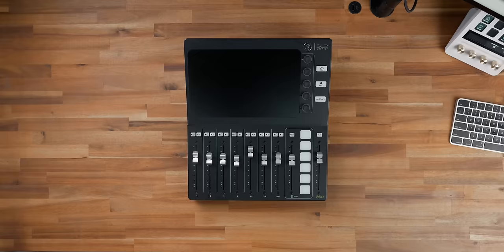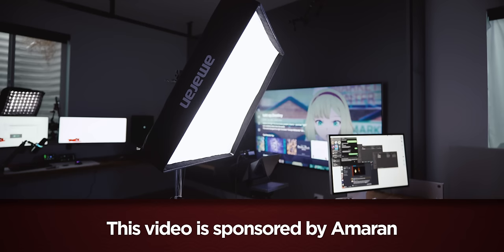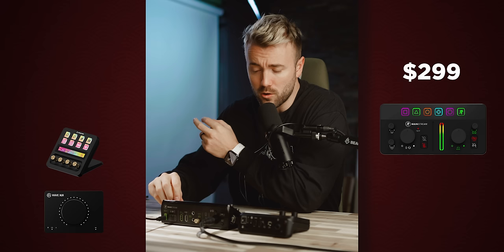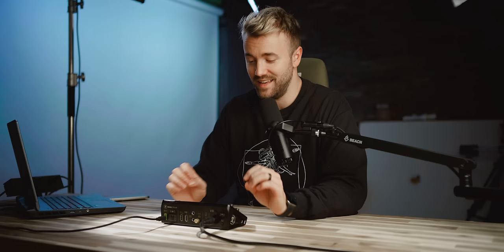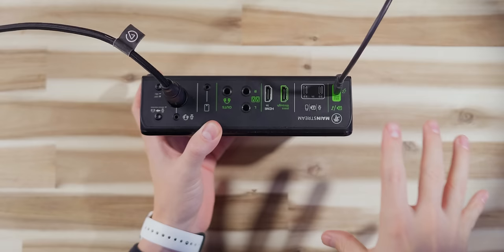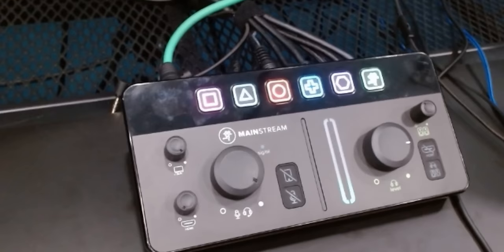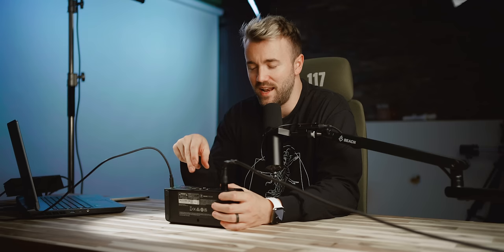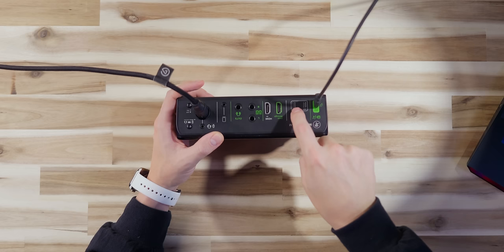This All-in-One Streaming Device is Almost PERFECT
Mackie Mainstream

Chapters:
00:00 - Mackie is making moves
01:32 - Before and after shot using Amaran lighting (sponsor)
02:49 - Advantage of an all-in-one device
03:52 - Let's look at the top of the device
04:59 - SO MANY PORTS ON THIS THING
06:06 - Why is it $100 cheaper?
08:49 - The USB ports are.. different
10:58 - The streaming mixing software

Description tags, yo: Mackie Mainstream, Rode Streamer X, DLZ Creator, Procaster, Audio, mic, sm7b, streaming, youtube, content creation, capture card, stream deck, Twitch, OBS, Camera